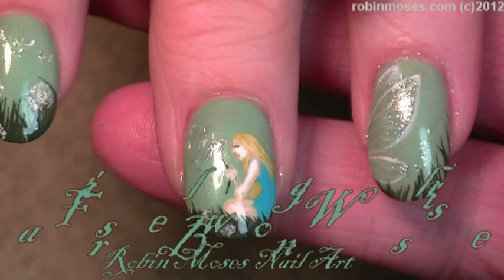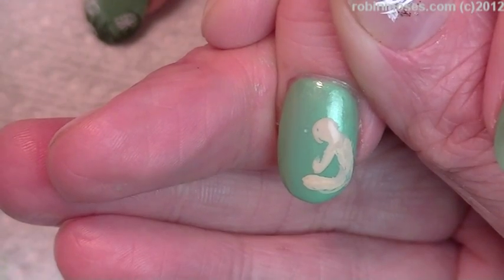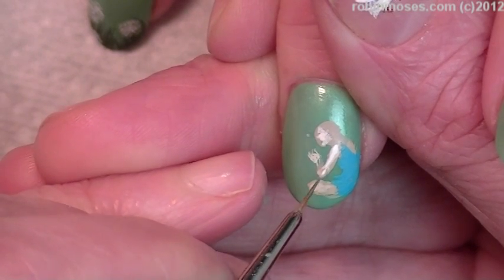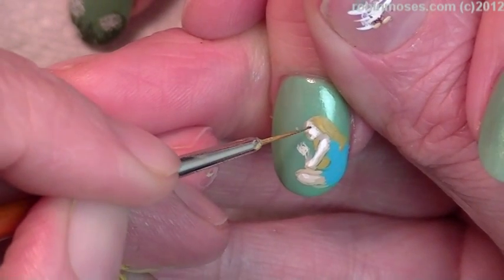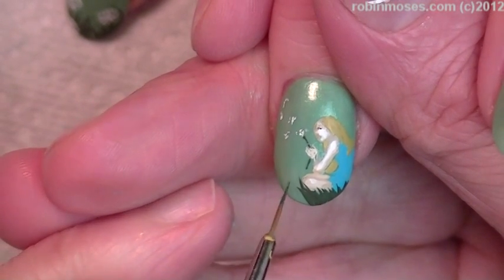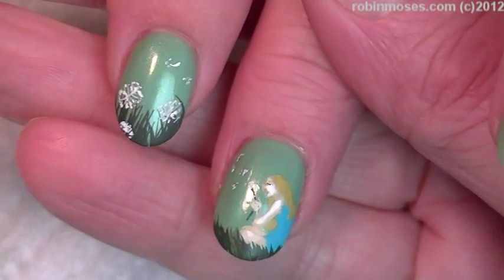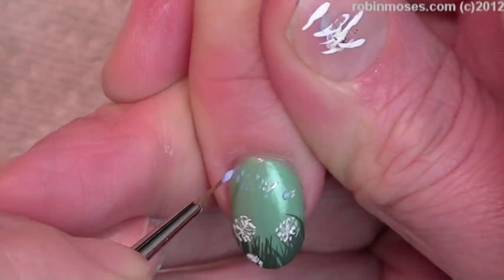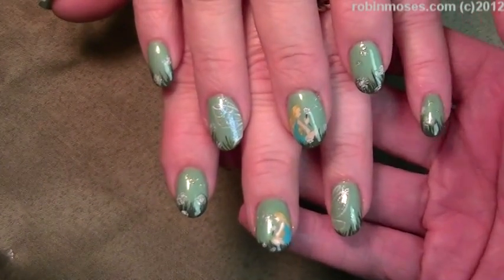Fairy Nail Art Design Tutorial | Dandelion Nails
Show Me if you try this Fairy Nail Art Design Tutorial | Dandelion Nails Nail Design Tutorial! If you try them, share them on my instagram: robinmosesnailart. I would love to see them or any art you try from my tutorials!

Find me!

worldwide!